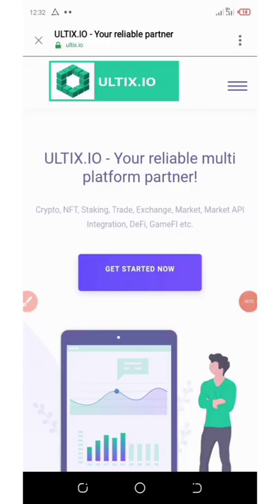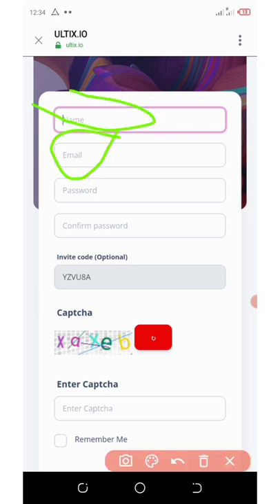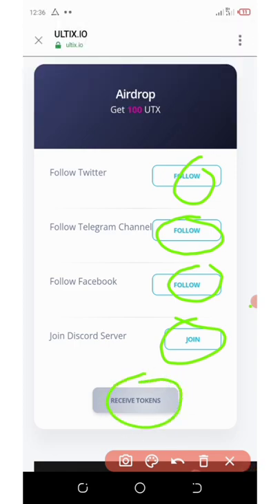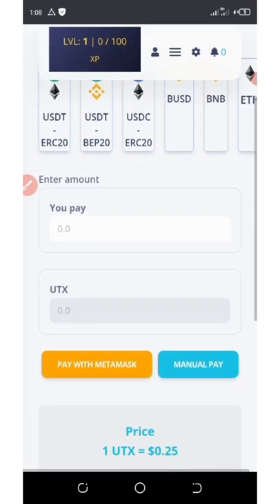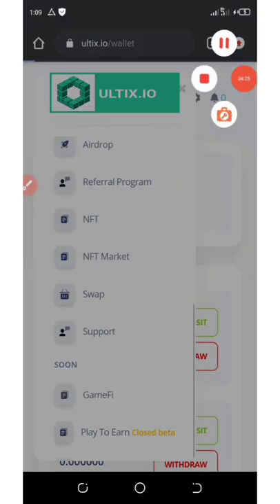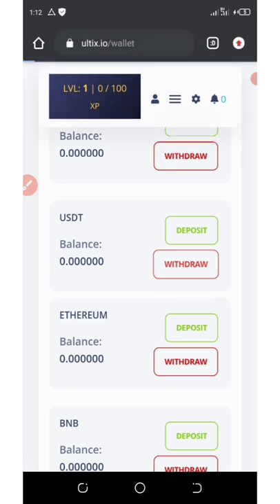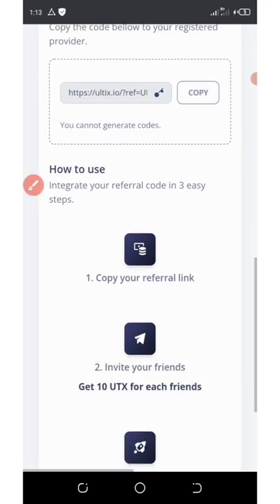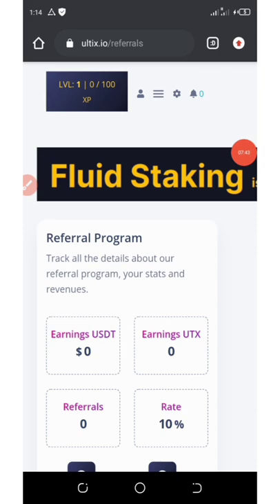Ultix Wallet Airdrop || Withdraw Your Free 100 UTX Tokens Worth $35 || Hurry And Claim Yours Guys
Ultix wallet airdrop giving out 100 UTX tokens worth $35 to all new members;. Claim and swap immediately guys!!

If you are a pro then use this link:

Contract Address:
Network:
Token Name:
Symbol:
Decimal: